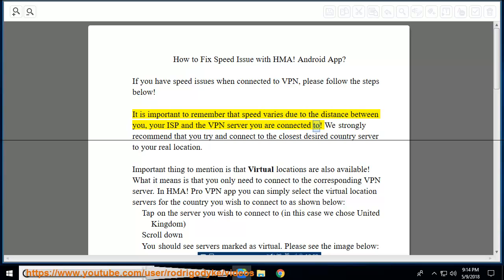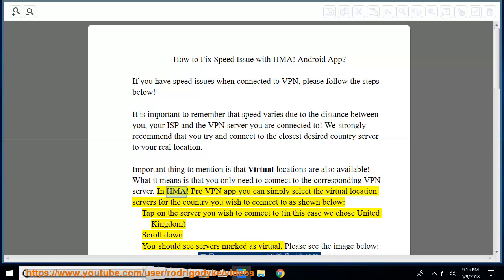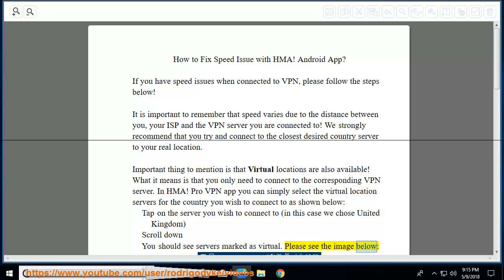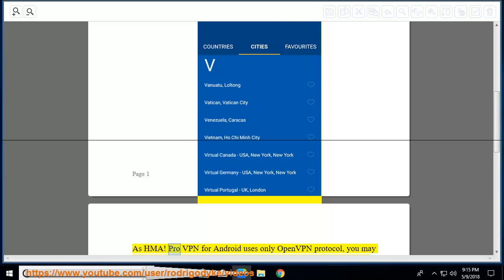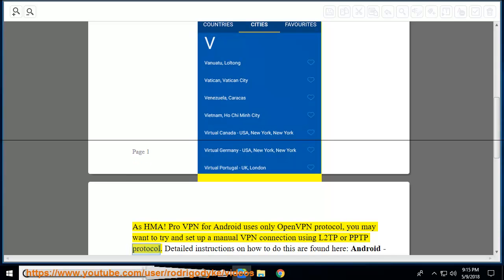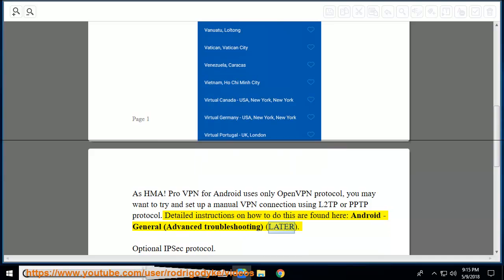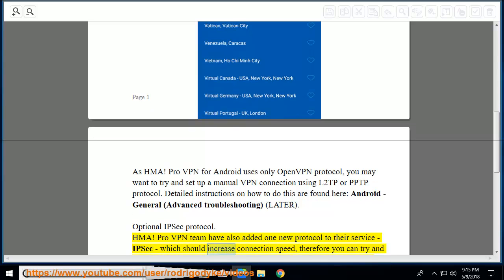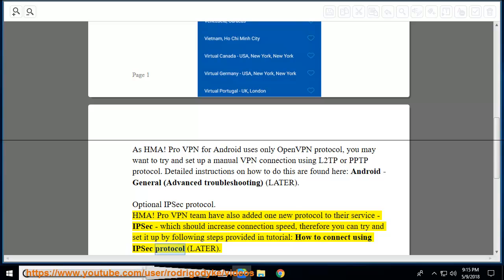Fix Speed Issue with HMA! Android App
Here's how to Fix Speed Issue with HMA! Android App. Hit to fully set up HMA! Pro VPN on your computer and/or other smart devices.